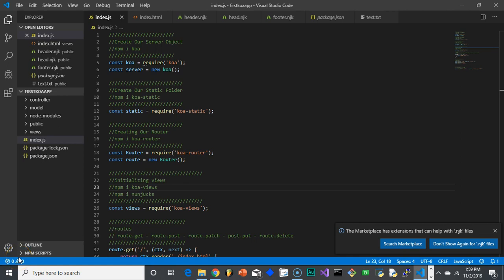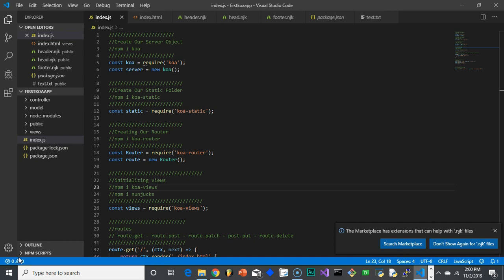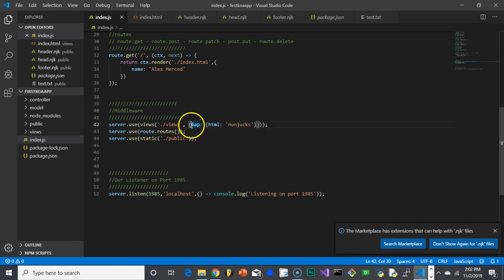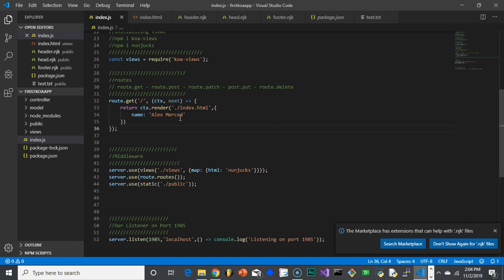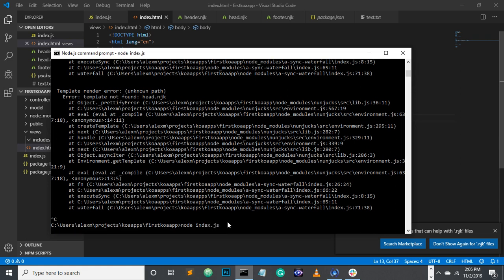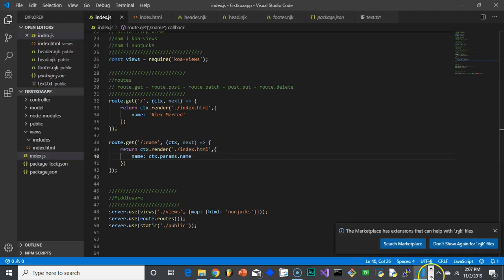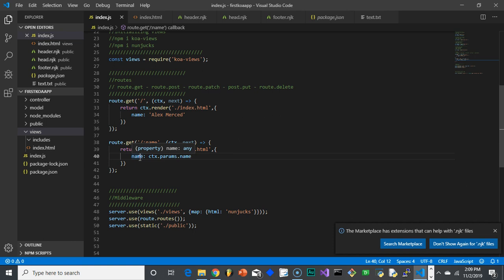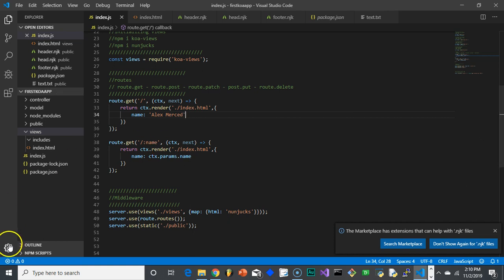Full Stack with Node/Koa/Mongo #4 - Views, Nunjucks and Url Params